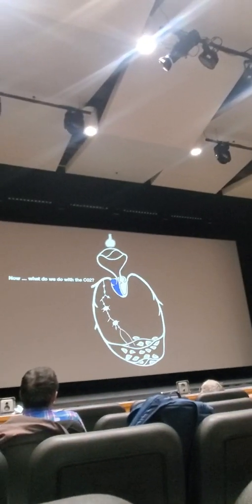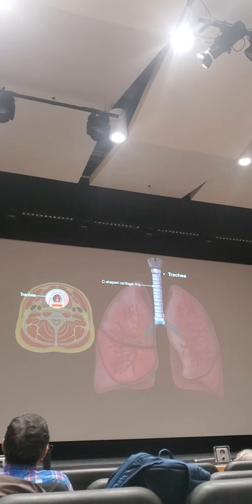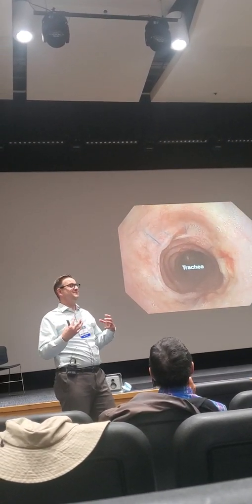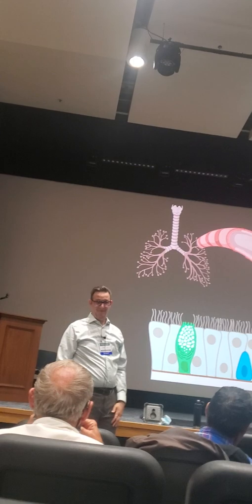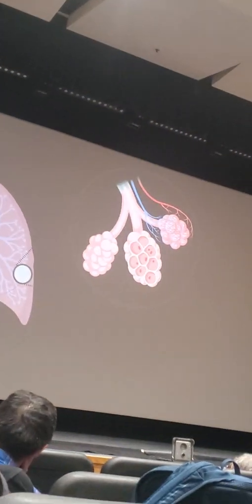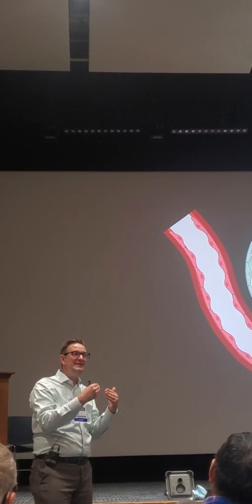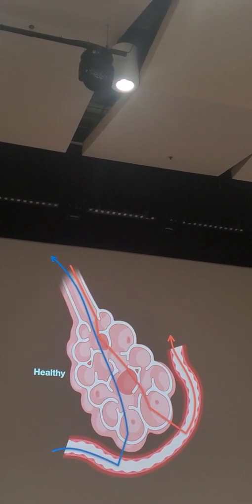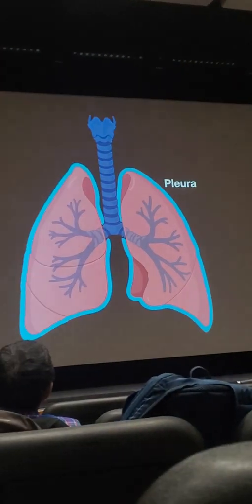cardiovascular education week. DR.MORTON